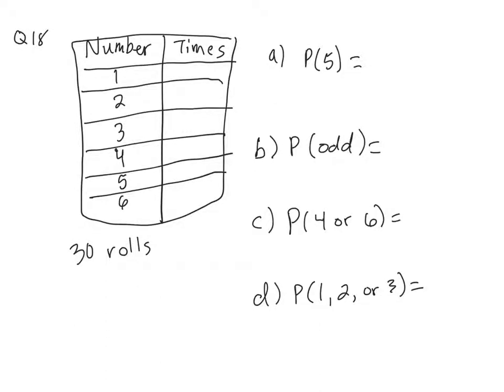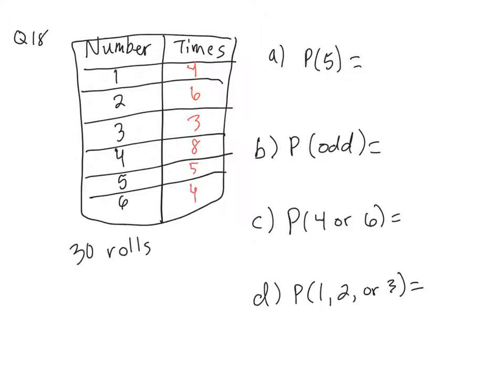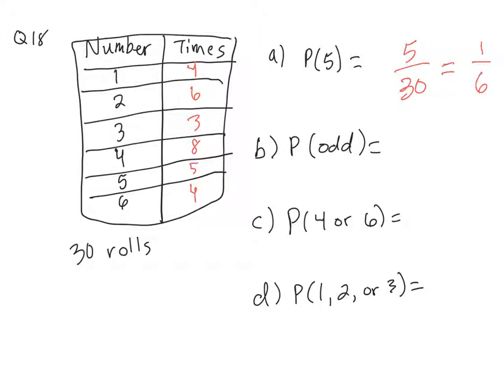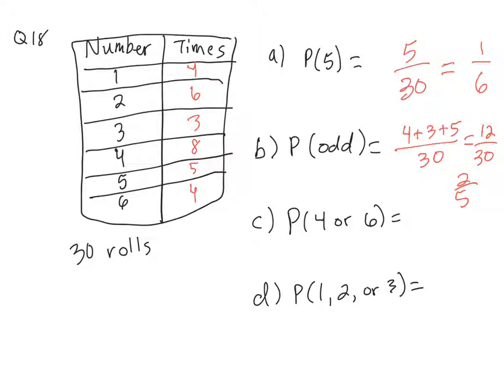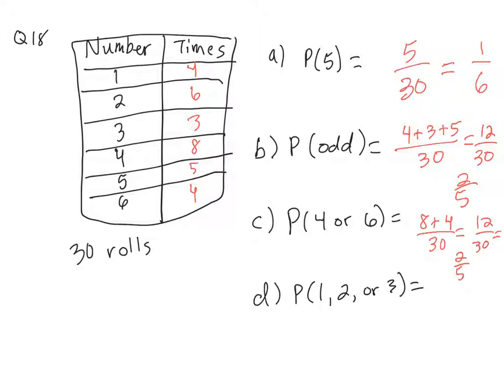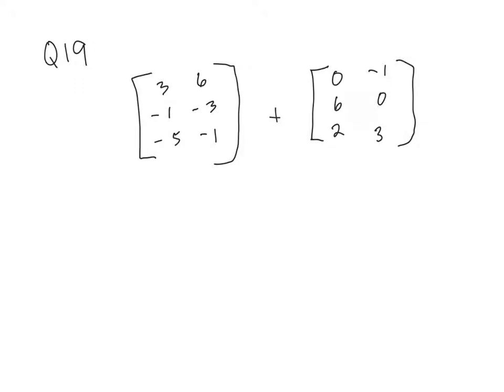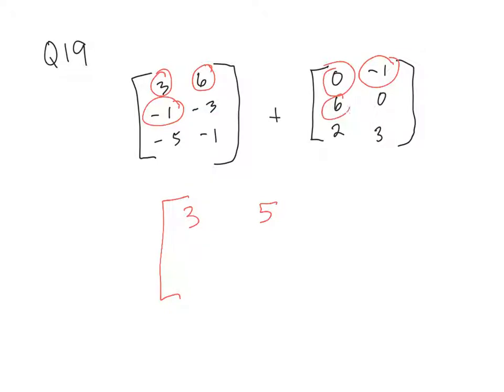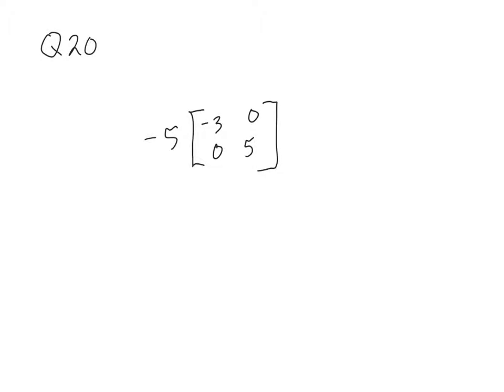Alg. D Page 6 Q18-20